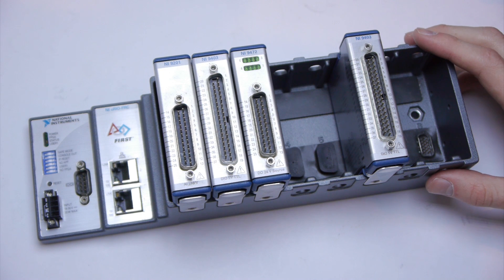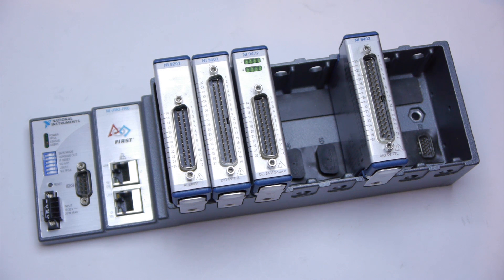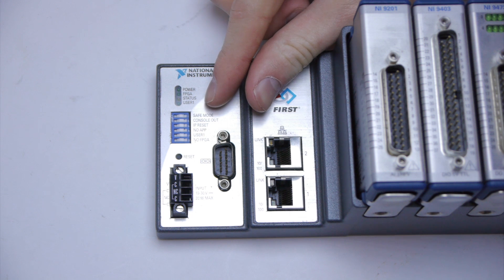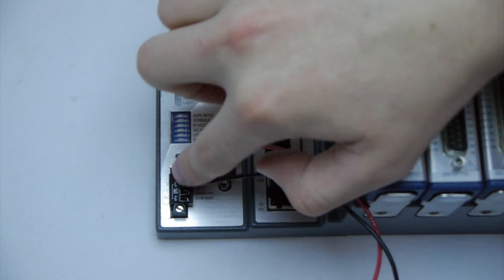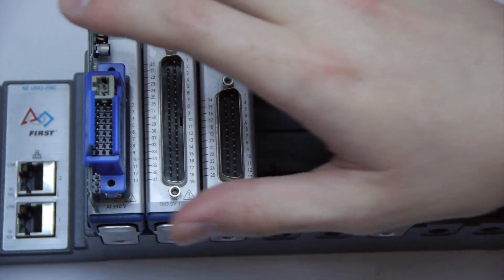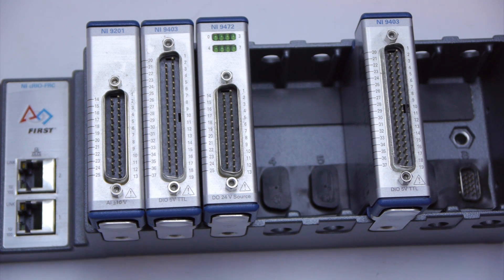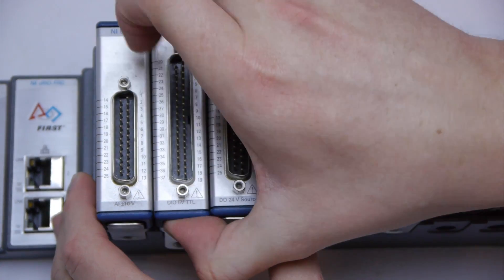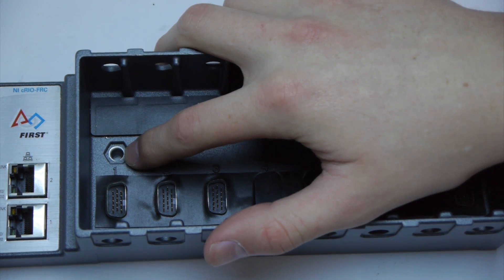About the cRIO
Austin Nordman talks about the cRIO.